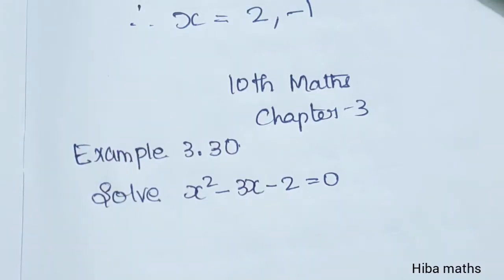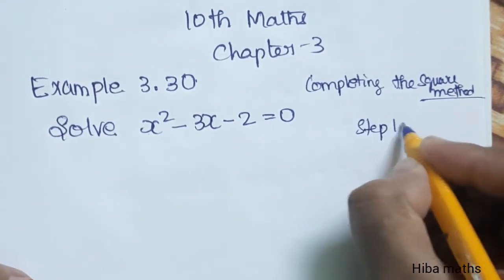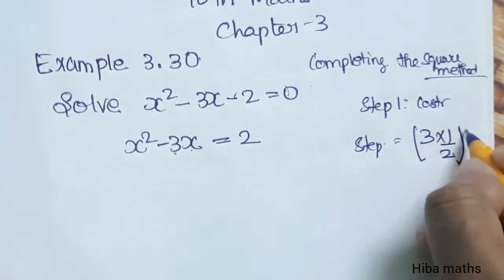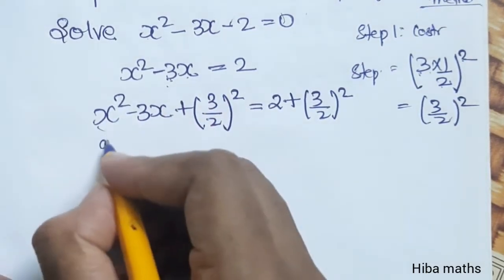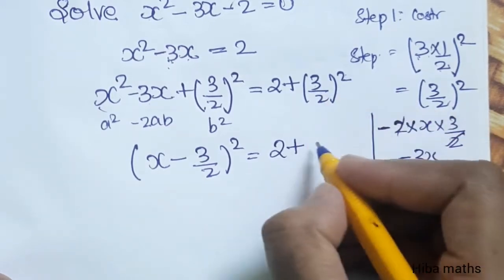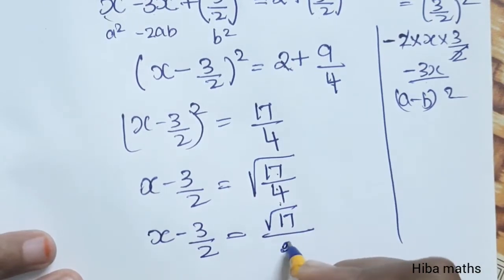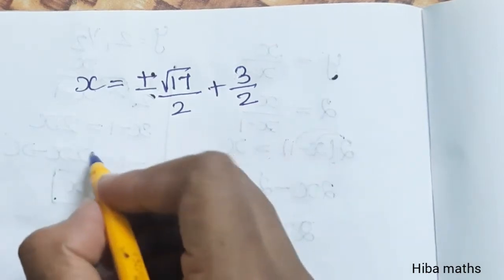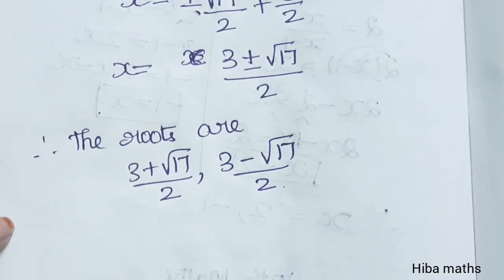class 10th maths chapter 3 example 3.30 tn samacheer hiba maths